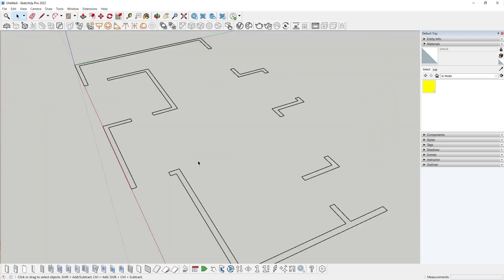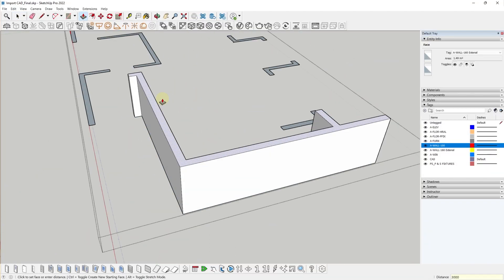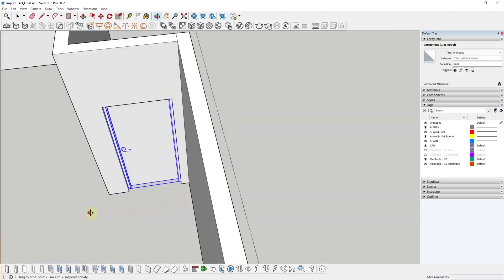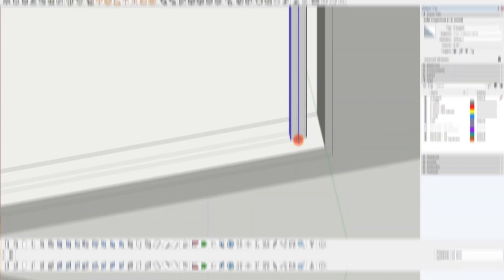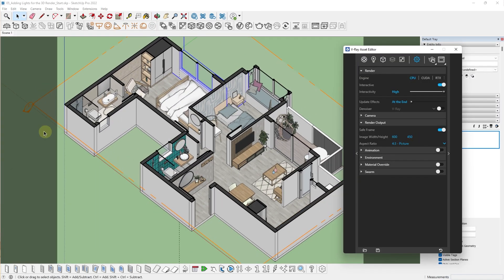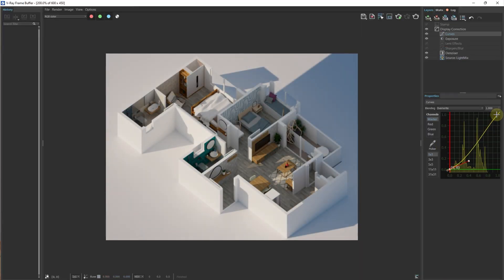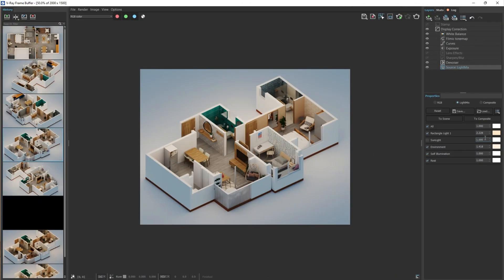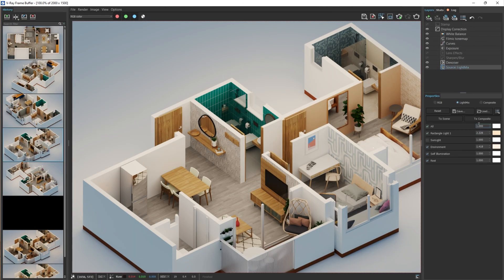3D Floor Plan Renders with Sketchup, Vray & Flextools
I've just launched a new course on how you can learn to create 3D Floor Plan Renders with Sketchup, Vray & Flextools.